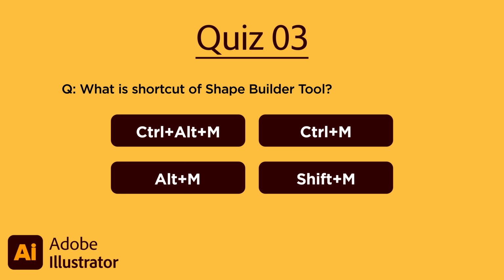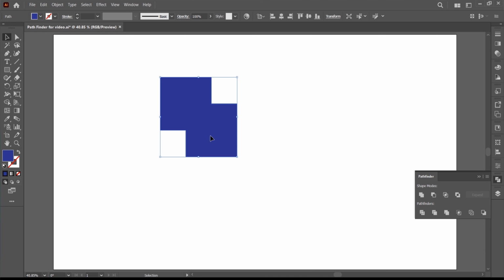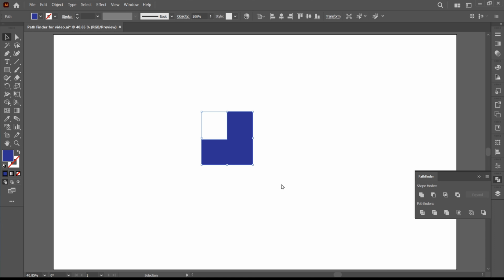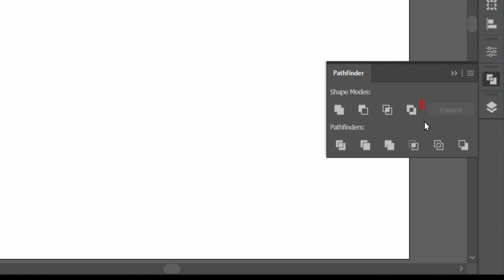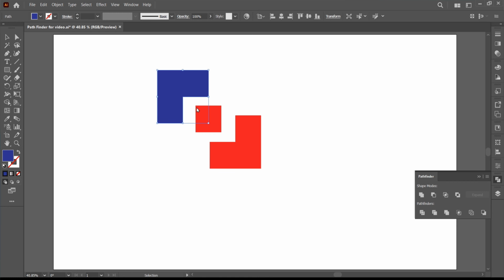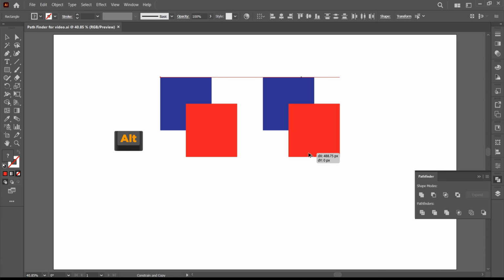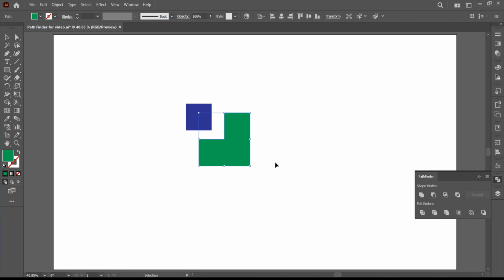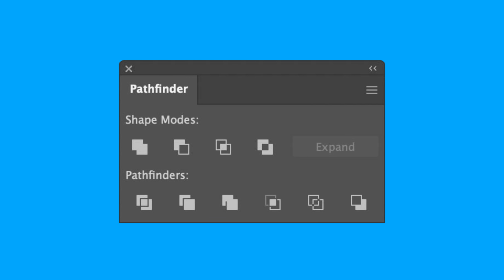Stop Struggling with Shapes! Master Pathfinder in Adobe Illustrator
Hello & Welcome to Renzem Studio,

Today you will learn How to Path Finder Tools in Adobe Illustrator

In this Adobe Illustrator tutorial, you will learn:
0:00 - 0:23 - Introduction
0:24 - 0:38 - Quiz
0:39 - 1:59 - Path Finder
2:00 - 3:43 - Unite
3:44 - 5:10 - Minus Front
5:11 - 6:14 - intersect
6:15 - 7:23 - exclude
7:25 - 8:15 - Divide
8:16 - 9:25 - Trim
9:26 - 10:49 - Merge
10:50 - 12:05 - Crop
12:06 - 12:48 - Outline
12:49 - 13:36 - Minus Back
13:37 - 14:23 - Outro

Whether you are learning logo design, vector illustration, or graphic design basics, these tools are the foundation of professional Illustrator work.